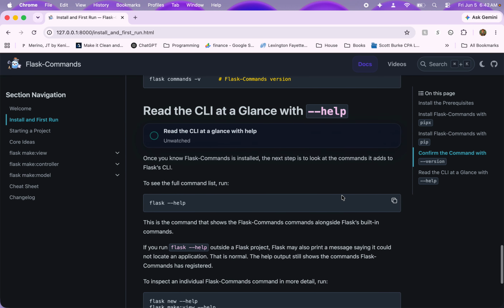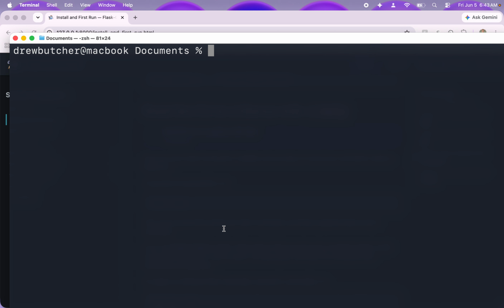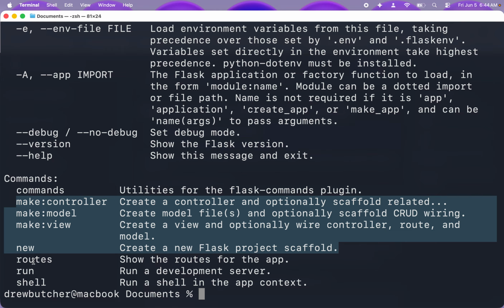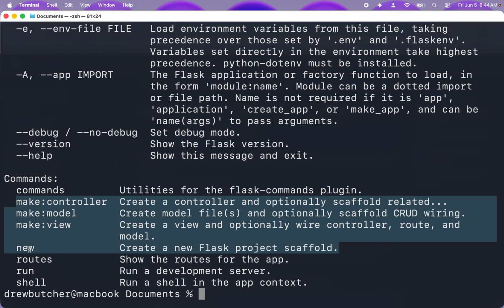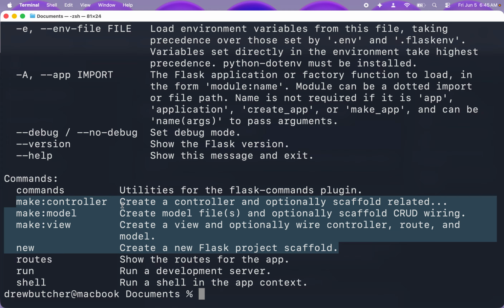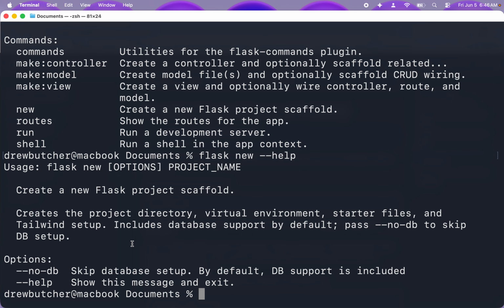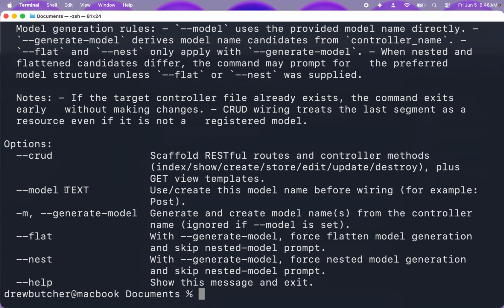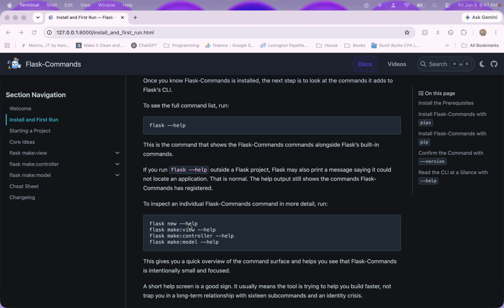Flask Commands Part 9 Read the CLI at a Glance with help - version 03x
🧭 Read the Flask-Commands CLI at a glance with `--help`! 🐍⚡

In this video, Drew shows how Flask-Commands gives you helpful command-line guidance right inside the terminal. 💻📚

Alongside the full written docs, Flask-Commands includes useful help text through Python docstrings, so you can quickly understand what each command does without leaving your terminal. ✅

You’ll start with:

`flask --help`

That shows the available Flask CLI commands, including the built-in Flask commands like `run`, `routes`, and `shell`, plus the Flask-Commands additions. 🔋🐍

As of version `0.3.3`, Flask-Commands adds four core commands:

🆕 `flask new`
👀 `flask make:view`
🎮 `flask make:controller`
🧱 `flask make:model`

Drew explains how these four commands give you a consistent structure for building Flask apps faster, with clear naming, organized folders, and connected files that make sense when you return to a project later. 📁✨

You’ll also see how to dig deeper into individual commands:

`flask new --help`

or:

`flask make controller --help`

The help output shows available options like skipping database setup with `--no-db`, generating CRUD actions, creating models, using `-m`, and choosing flat or nested structures. ⚙️🚀

This video covers:

📚 Terminal-based help docs
🐍 Built-in Flask commands vs Flask-Commands additions
🧭 How to use `--help`
🆕 What `flask new` does
🎮 What `flask make:controller` can generate
🧱 Why consistent structure matters
⚡ How these commands speed up Flask development

If you want fast answers while you’re coding, `--help` is your terminal-side reference guide. 🔍💻

00:00 - Help text in the terminal
00:37 - Running flask --help
00:52 - Flask commands vs Flask-Commands additions
01:30 - The four Flask-Commands commands
02:04 - Why the commands speed up development
02:59 - Getting command-specific help
03:22 - flask new --help
03:40 - flask make controller --help
04:23 - Help output as quick reference